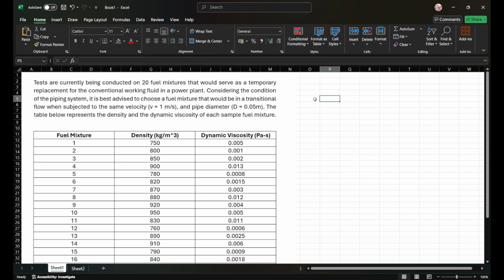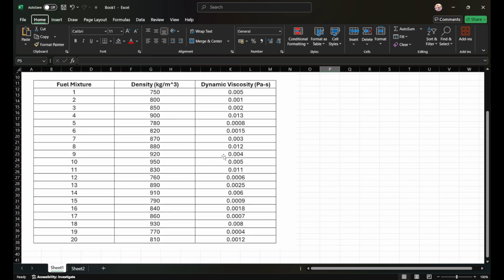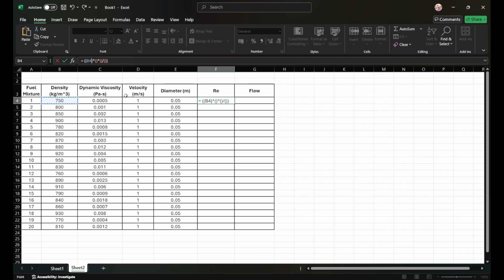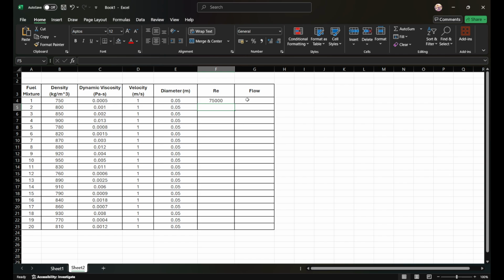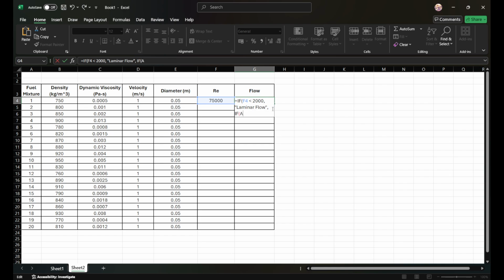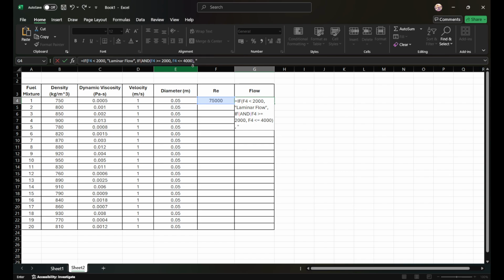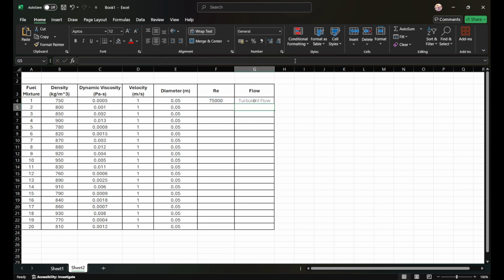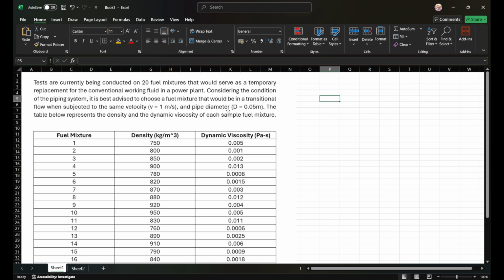Tech Tuesday Ep.1 - Using Excel Intuitively | Becoming the Ideal Engineer